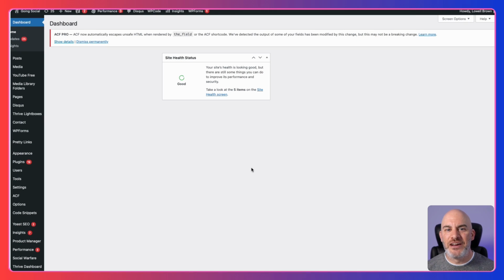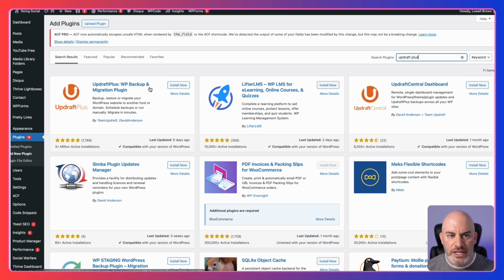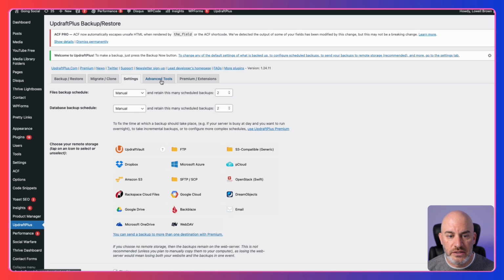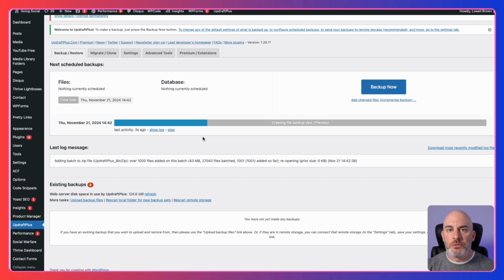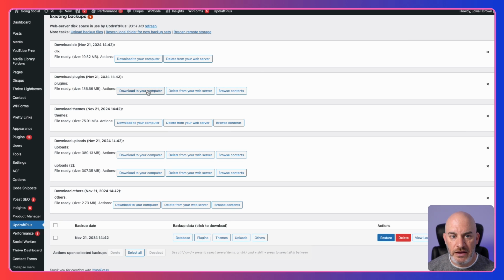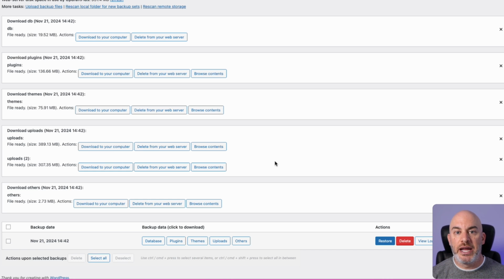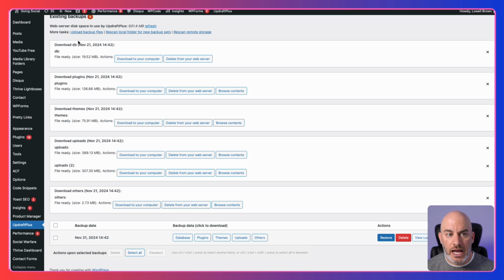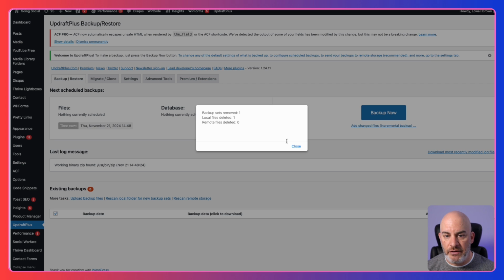The Best Way to Backup Your WordPress Website—Incredibly Easy!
Don’t risk losing all your hard work! In this video, I’ll show you the easiest way to back up your WordPress website using a free plugin. Whether you’re a beginner or a seasoned WordPress user, this step-by-step, on-screen demo will guide you through the entire process—quickly and effortlessly.

Backing up your website is essential for protecting your content and ensuring you’re prepared for the unexpected, like hacks or server crashes. Watch now and learn how to secure your site in just minutes!

In this video, you’ll learn:
✅ Why backing up your site is so important
✅ How to use a free plugin to create a backup
✅ Tips to keep your data safe

👌🏼 Looking for help with your Wordpress website? Mention this video!